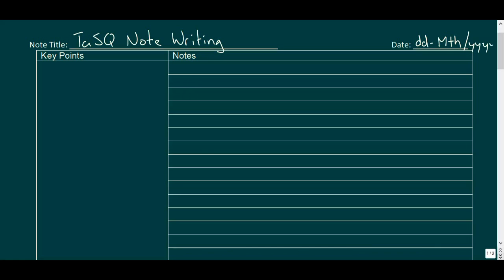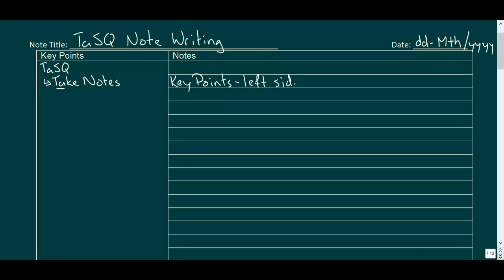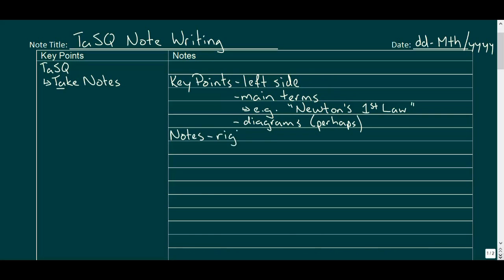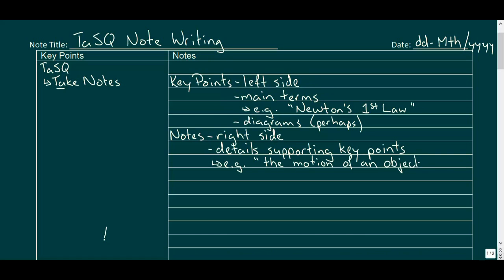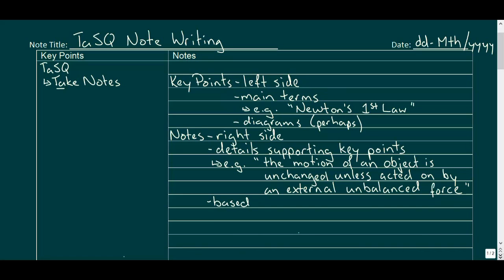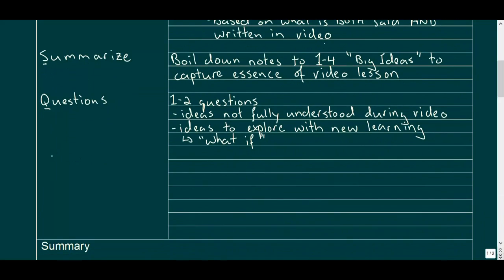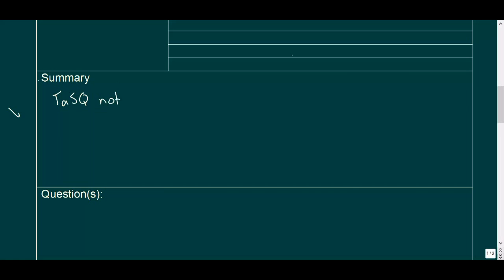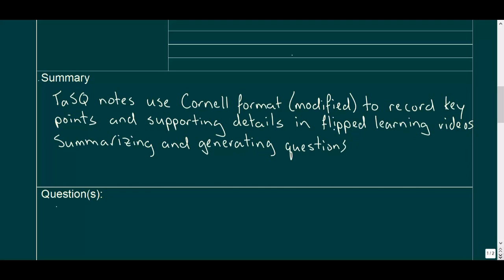TaSQ Note Writing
TaSQ note-taking strategy for flipped learning.